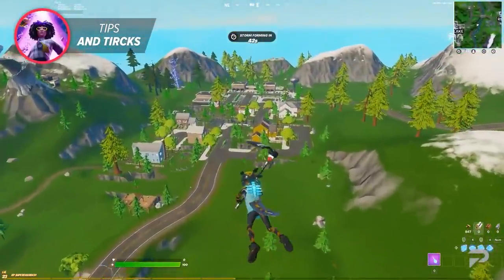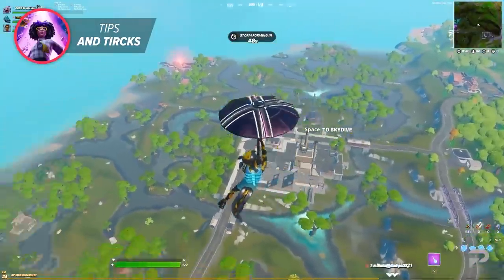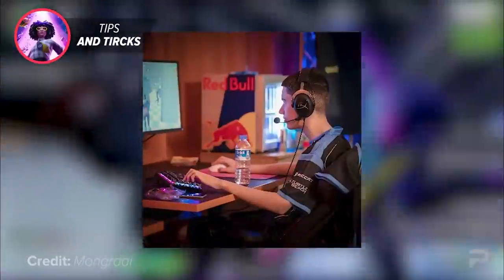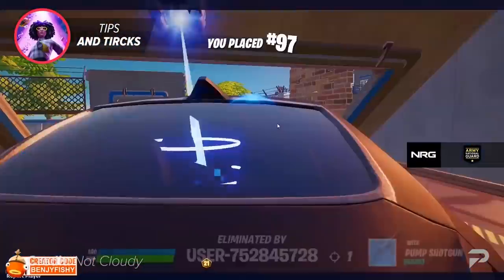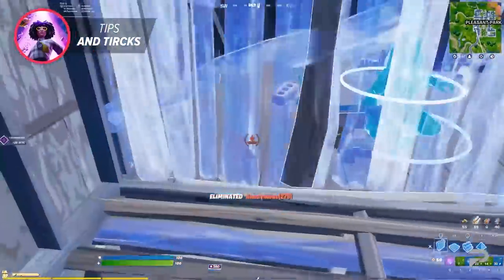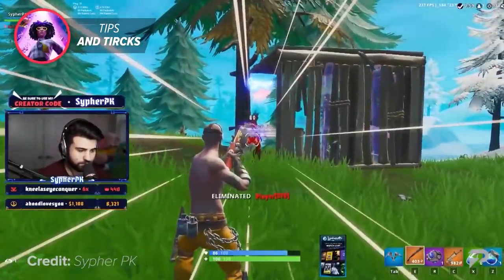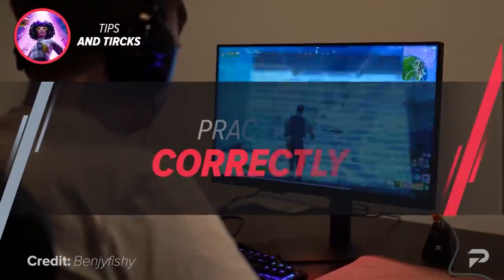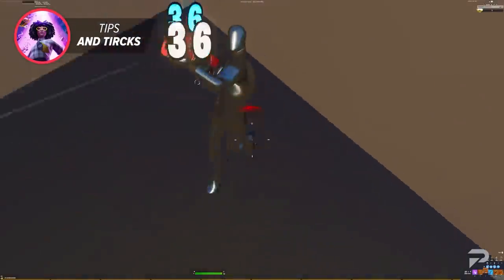How To INSTANTLY Improve Mechanics & Game Sense in Fortnite Season 7 - Tips & Tricks